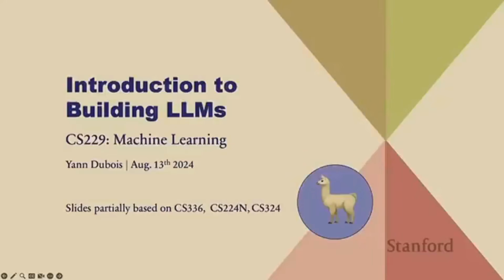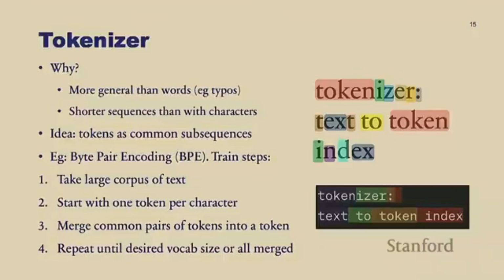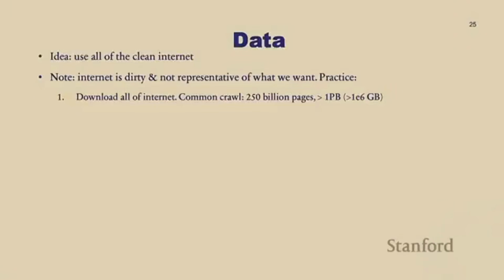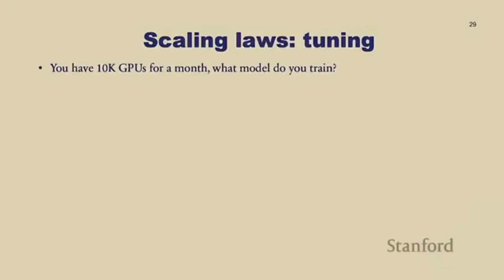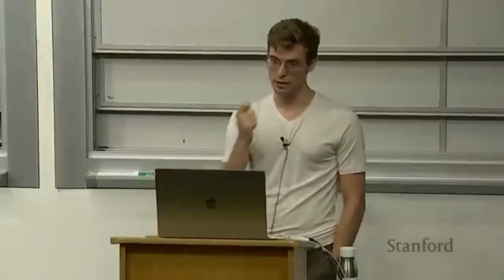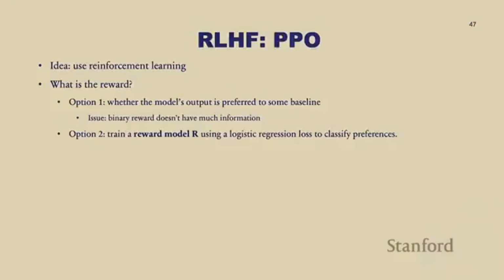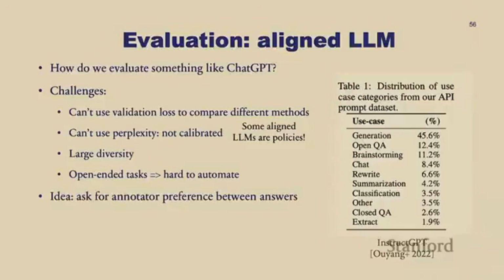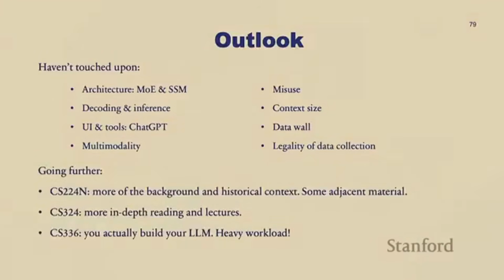Stanford Just Revealed ChatGPT's Secret | Full Breakdown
This 2 hour Stanford lecture will teach you more about how LLMs like ChatGPT & Claude are built than most people working at top AI companies learn in their entire careers.

Save or Bookmark this & give 2 hours today, no matter what. It'll be the most productive thing you do this week.

This video gives an overview of Large Language Models (LLMs), covering their definition and how these ai models actually work. We discuss the importance of data collection and tokenization in ai development, along with the challenges of ai evaluation. Discover how AlpacaEval helps in assessing LLMs.